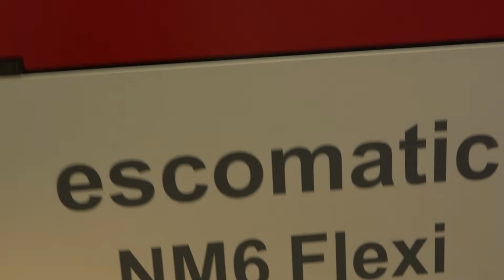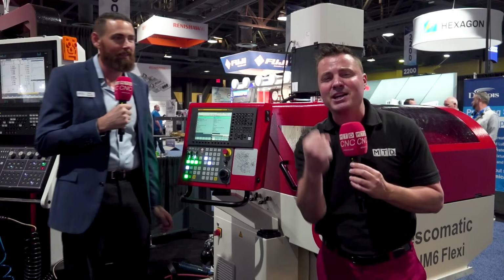Swiss Machining: Escomatic NM6 FLEXI | Exclusive US Preview at WESTEC 2023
Are you searching for the next big advancement in Swiss machining? It's a game-changer in Swiss-style lathe technology, especially if you value efficiency and space-saving when cutting chips!

Dive into our exclusive footage with MTDCNC's Tony Gunn and Nick Wendt, showcasing this compact yet powerful coil-fed machine. It's ideal for small, precise components and offers great returns, even in limited spaces.

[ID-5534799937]